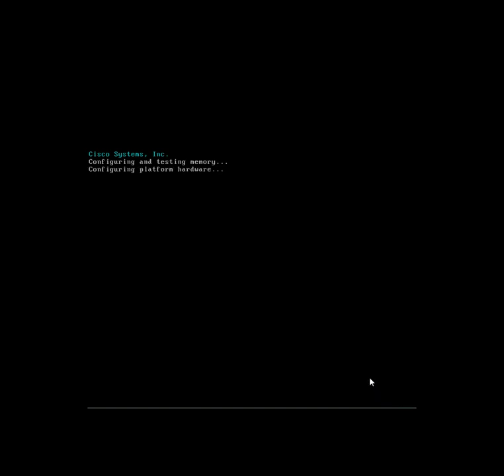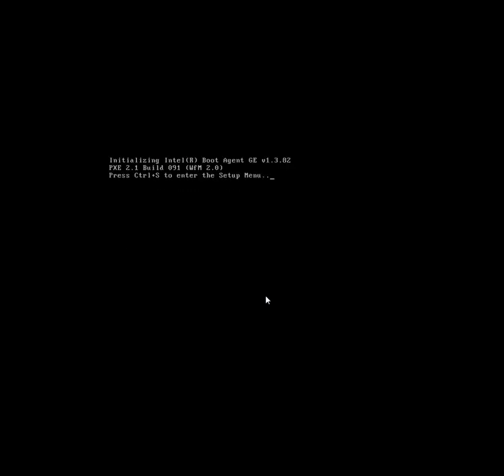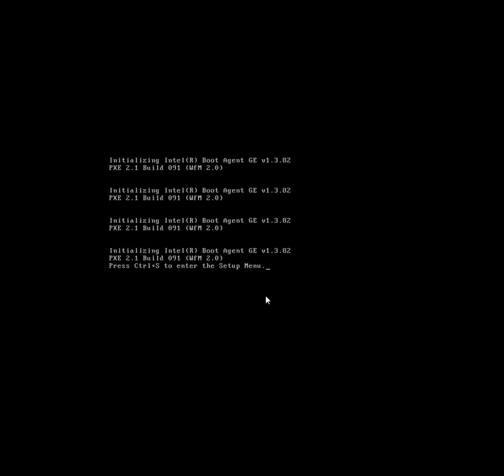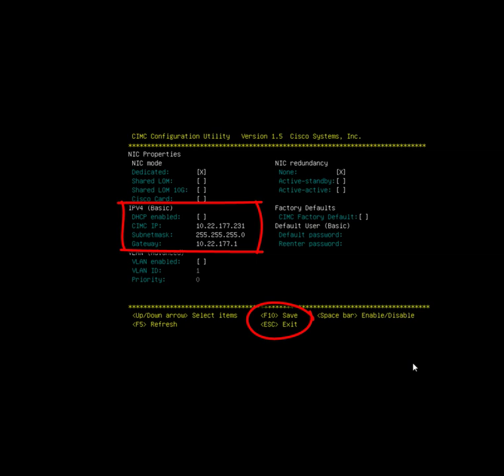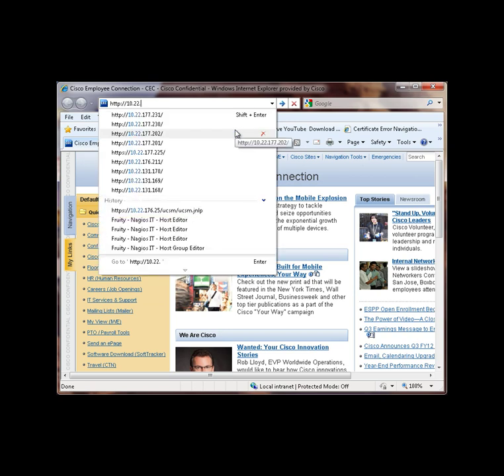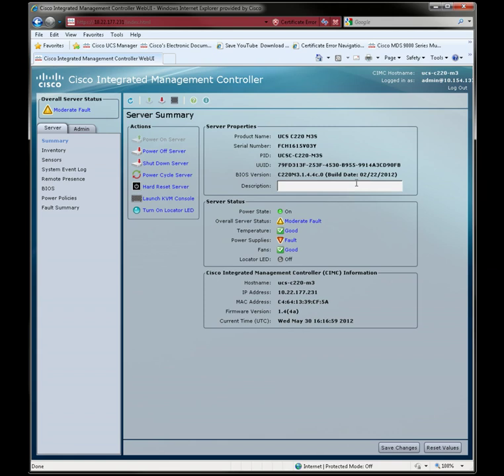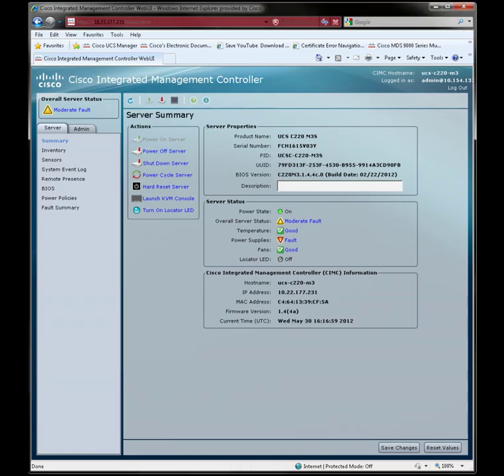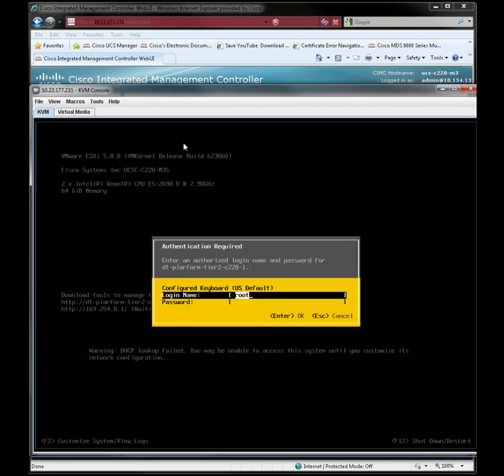C220 CIMC IP configuration - How to configure CIMC on Cisco UCS server with an IP number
How to configure CIMC on Cisco UCS server with an IP number
By: Ocean Dadgari and Grant Martin